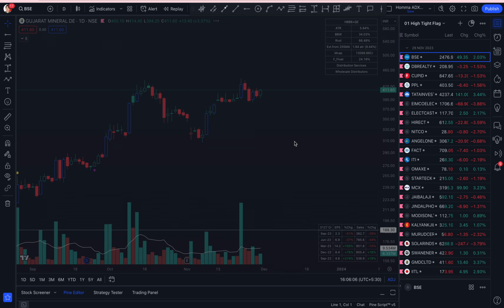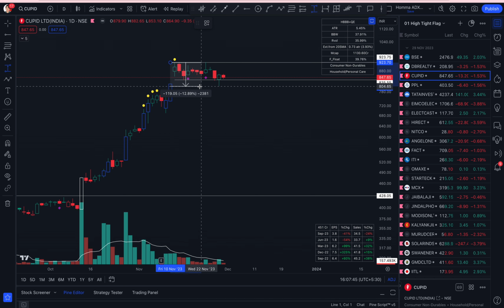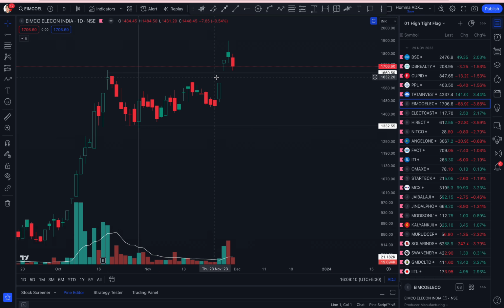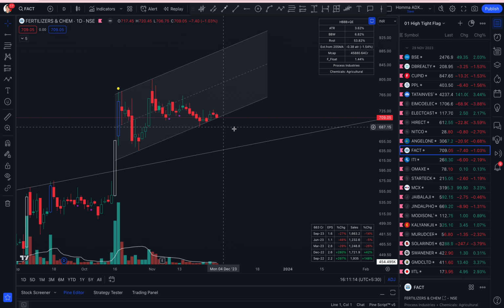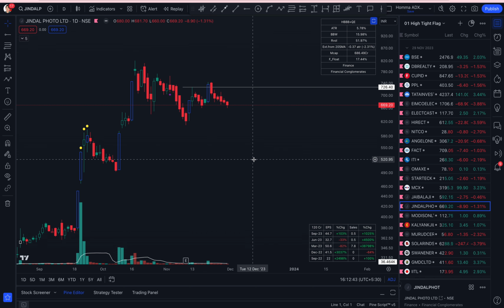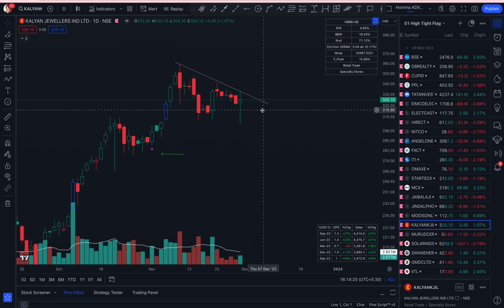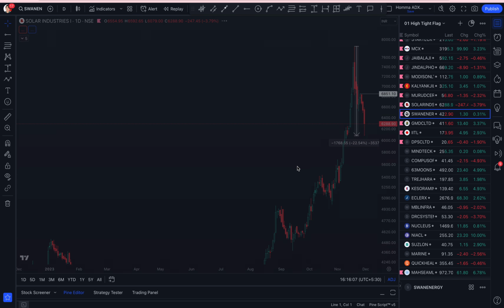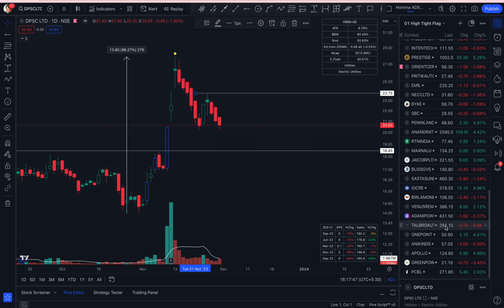25-HTFs with Homma 30-Nov-2023: Watchlist review